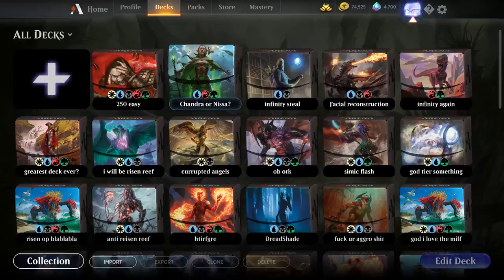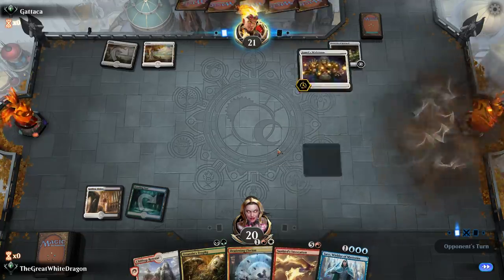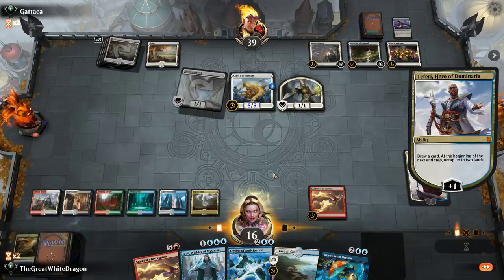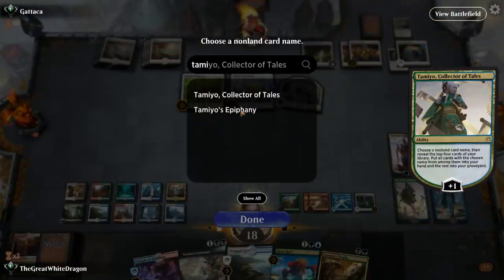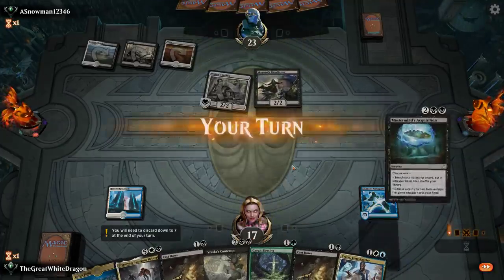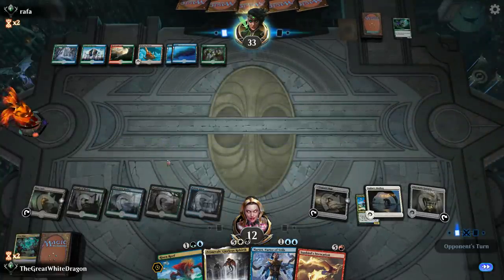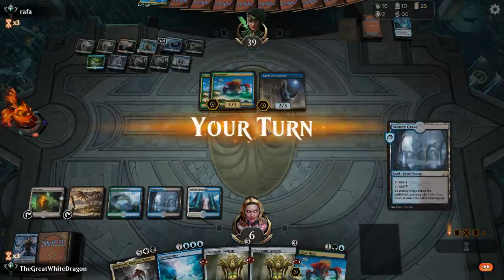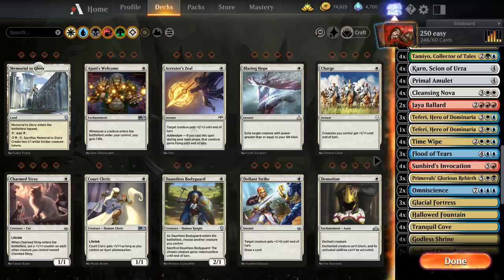250 Card Self Mill Deck - The Mad Man Actually Did Iit! - MTG Arena - Original Decks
the final 250 self mill deck version boys! and its magical its even reasonably consistent i got to say. amazing power server crashing power house. best deck 2019 even a bit better than ur average risen reef deck.

Deck list:

4 Cleansing Nova (M19) 9
4 Scoured Barrens (M20) 251
4 Time Wipe (WAR) 223
4 Hallowed Fountain (RNA) 251
4 Temple of Mystery (M20) 255
4 Tranquil Cove (M20) 259
4 Kaya's Wrath (RNA) 187
3 Temple of Silence (M20) 256
4 Settle the Wreckage (XLN) 34
4 Revitalize (M19) 35
4 Chart a Course (XLN) 48
3 Hinterland Harbor (DAR) 240
4 Mastermind's Acquisition (RIX) 77
3 Absorb (RNA) 151
2 Woodland Cemetery (DAR) 248
3 Temple of Malady (M20) 254
4 Growth Spiral (RNA) 178
3 Search for Azcanta (XLN) 74
4 Leyline of Anticipation (M20) 64
4 Wilderness Reclamation (RNA) 149
4 Gift of Paradise (M19) 184
4 Tamiyo, Collector of Tales (WAR) 220
4 Narset, Parter of Veils (WAR) 61
4 Jace, Wielder of Mysteries (WAR) 54
3 Teferi, Hero of Dominaria (DAR) 207
1 Teferi, Hero of Dominaria (DAR) GR6
4 Teferi, Time Raveler (WAR) 221
4 Dovin's Acuity (RNA) 168
4 Ixalan's Binding (XLN) 17
3 Moment of Craving (RIX) 79
2 Gaea's Blessing (DAR) 161
4 Bond of Insight (WAR) 43
4 Drawn from Dreams (M20) 56
4 Chemister's Insight (GRN) 32
4 Divination (M19) 51
4 Risen Reef (M20) 217
2 Omniscience (M19) 65
3 Flood of Tears (M20) 59
4 Karn, Scion of Urza (DAR) 1
4 Treasure Map (XLN) 250
4 Vraska's Contempt (XLN) 129
4 Mortify (RNA) 192
4 Assassin's Trophy (GRN) 152
4 Primal Amulet (XLN) 243
2 Clifftop Retreat (DAR) 239
4 Deafening Clarion (GRN) 165
2 Jaya Ballard (DAR) 132
3 Primevals' Glorious Rebirth (DAR) 201
4 Cast Down (DAR) 81
3 Bedevil (RNA) 157
4 Sunbird's Invocation (XLN) 165
3 Glacial Fortress (XLN) 255
2 Overgrown Tomb (GRN) 253
4 Chromatic Lantern (GRN) 233
2 Blast Zone (WAR) 244
3 Opt (XLN) 65
4 Gateway Plaza (GRN) 247
2 Lotus Field (M20) 249
4 Rupture Spire (M19) 255
2 Drowned Catacomb (XLN) 253
4 Watery Grave (GRN) 259
3 Steam Vents (GRN) 257
4 Sulfur Falls (DAR) 247
4 Temple of Epiphany (M20) 253
3 Breeding Pool (RNA) 246
2 Temple Garden (GRN) 258
3 Sunpetal Grove (XLN) 257
3 Sacred Foundry (GRN) 254
3 Stomping Ground (RNA) 259
3 Rootbound Crag (XLN) 256
4 Godless Shrine (RNA) 248
3 Isolated Chapel (DAR) 241

4 Mirror March (RNA) 108